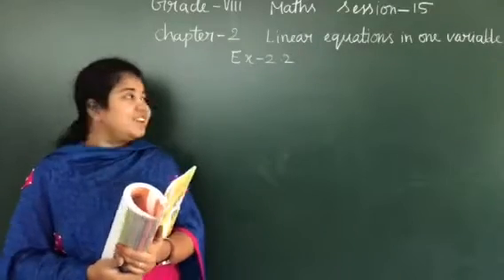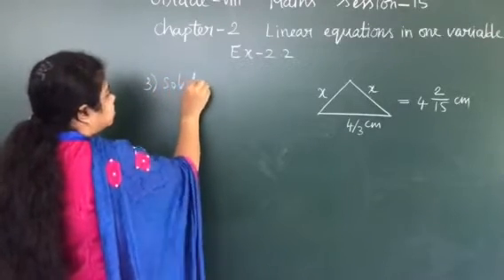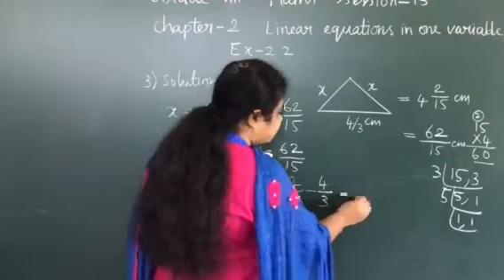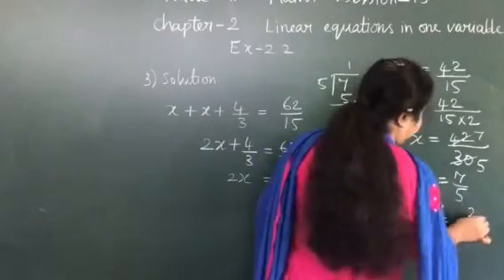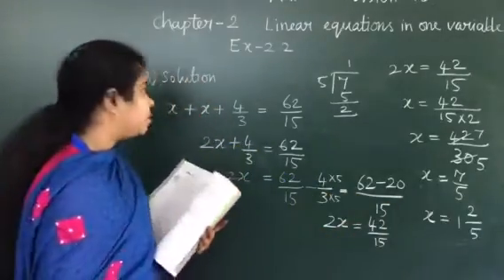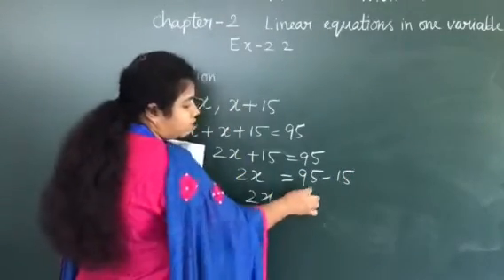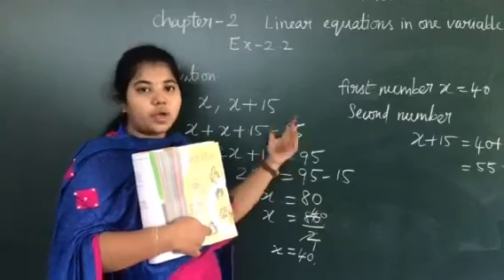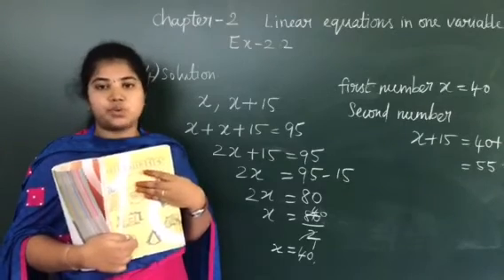Grade 8 session 14 maths